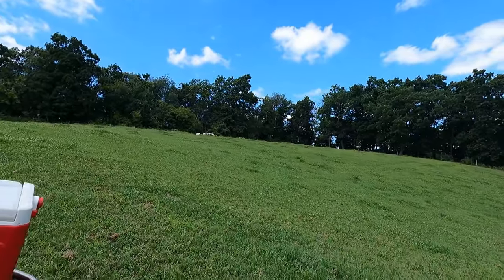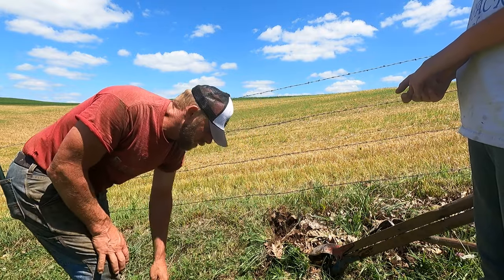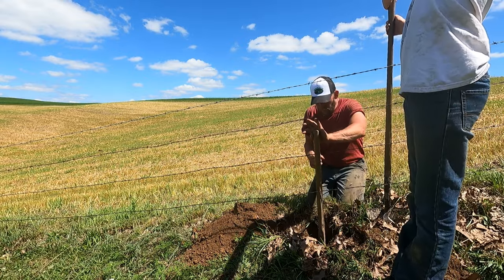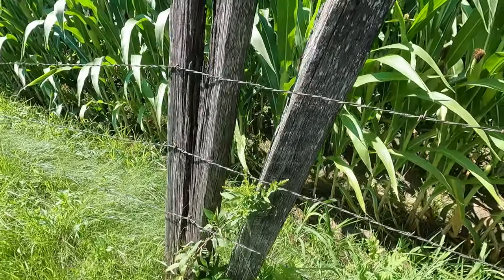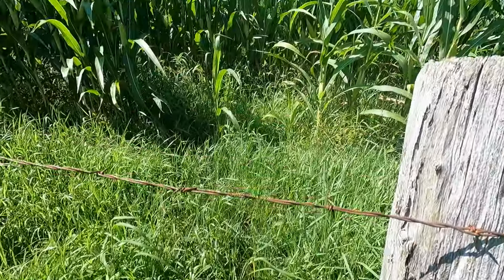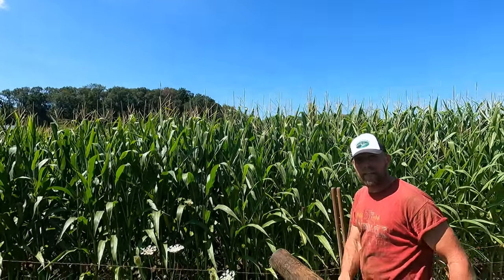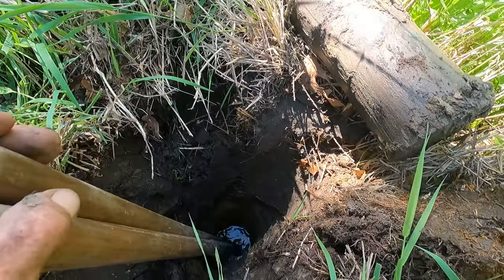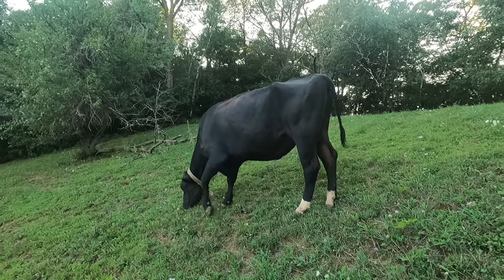Counting Cows and Fixing Fence!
Today we are up keeping our pasture fences by going around and replacing posts. We show you the different types of soil we have to deal with on our pasture. Also we share some helpful tips along the way!

Gierok Farms
54702